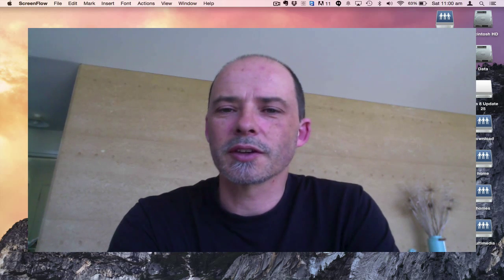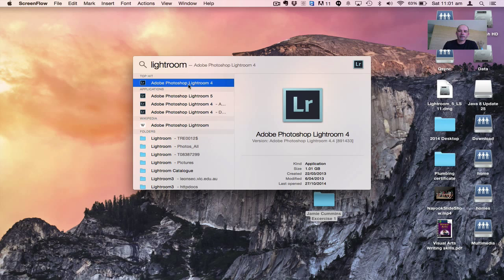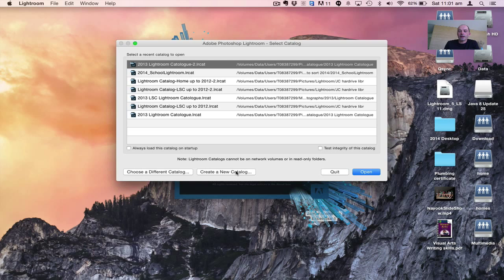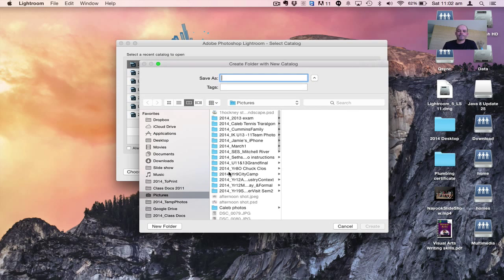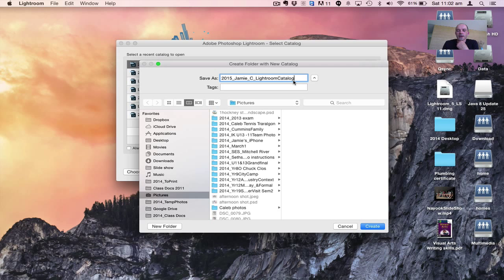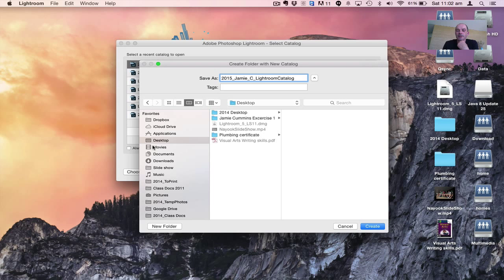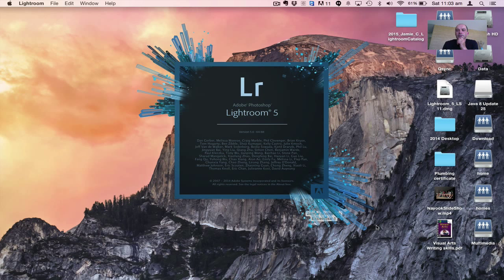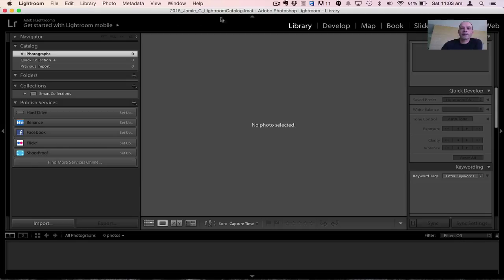Setting up Lightroom for the first time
This is designed for my photography students using the iMacs at our school. It shows you how to open Lightroom for the first time and name the catalogue. This will make it easy to find it later and printing later on.